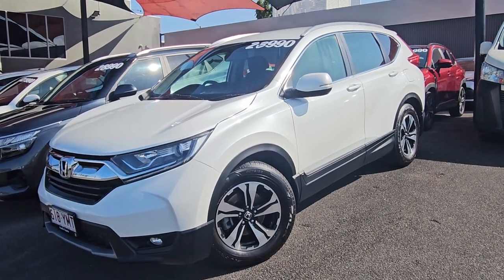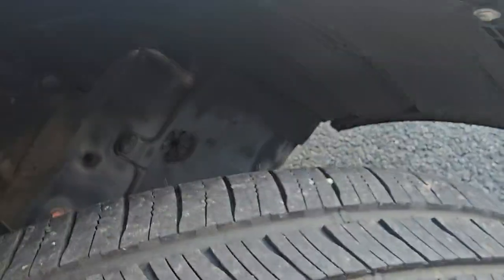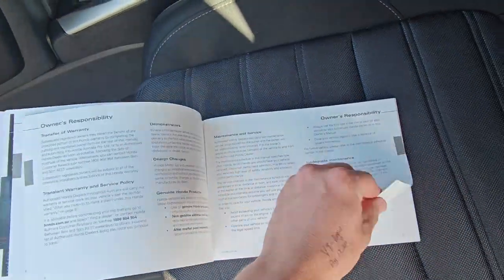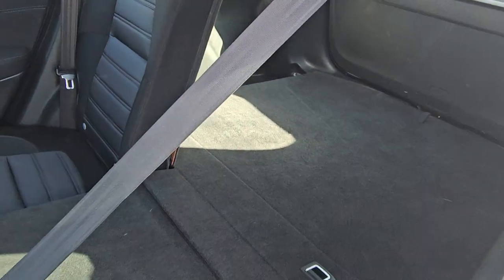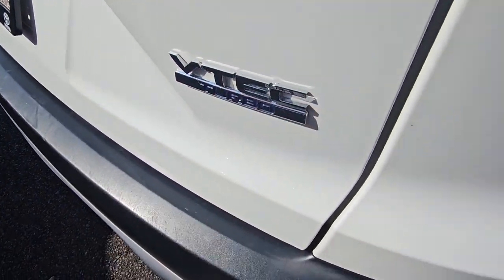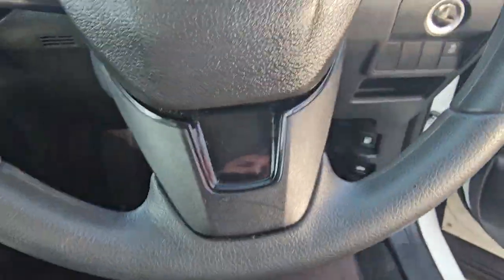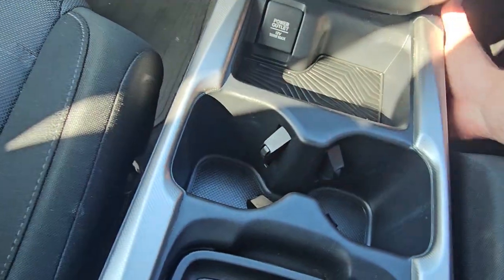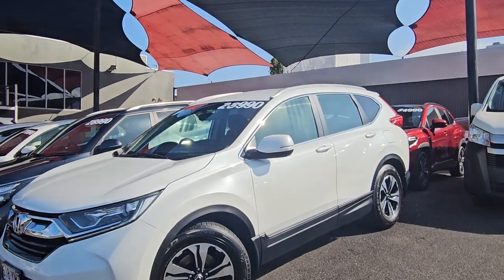2018 HONDA CR-V VTI 2WD